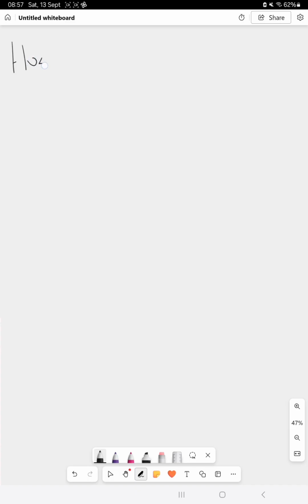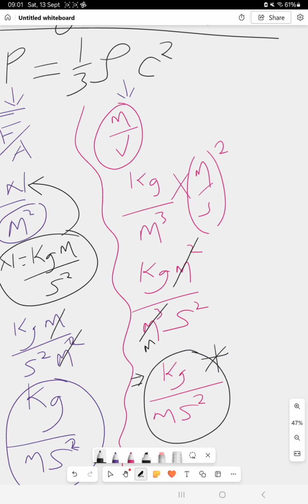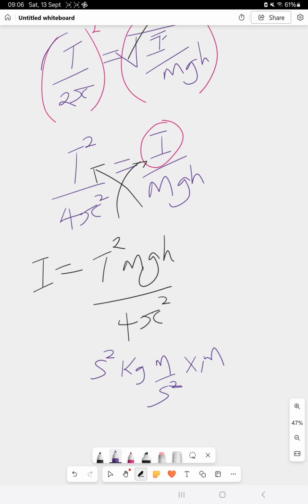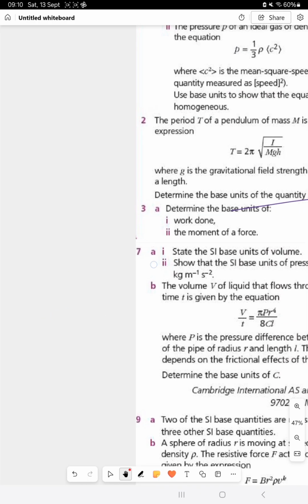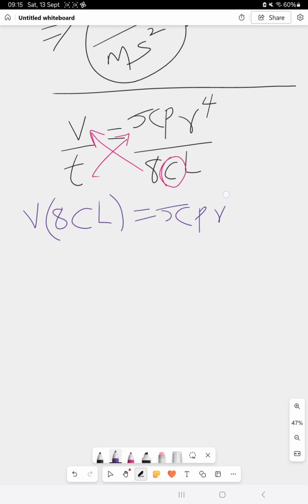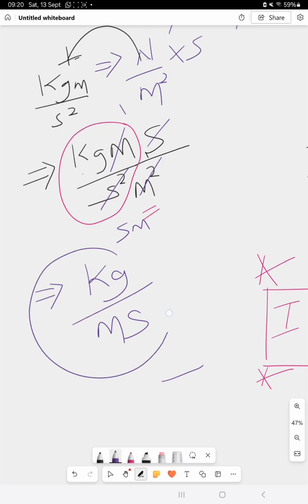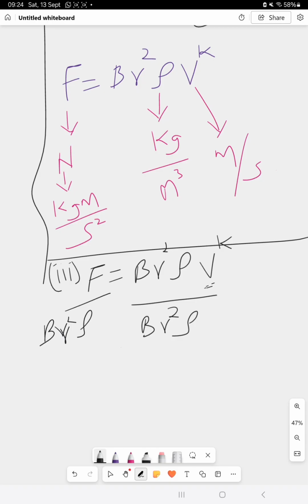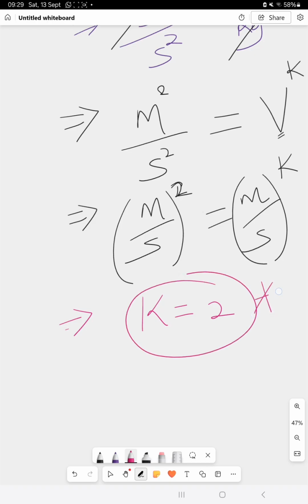PHYSICS. AS & A Levels. ( IGCSE)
Grade 11.
Homogeneous  equations.